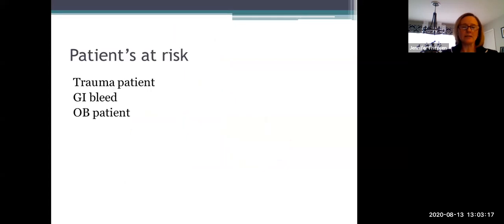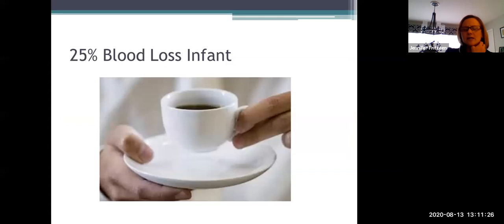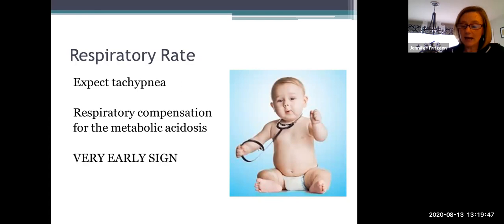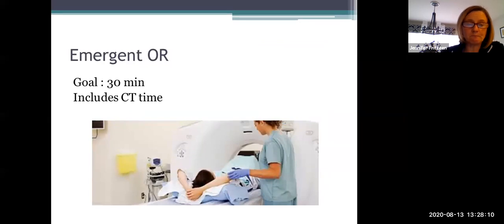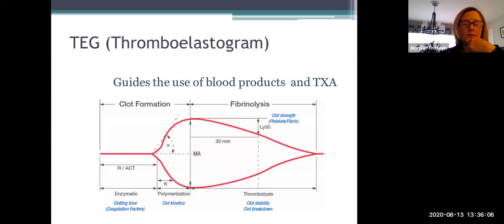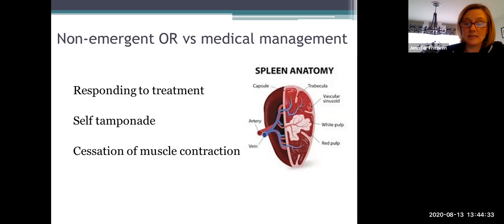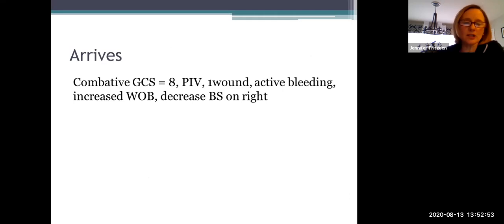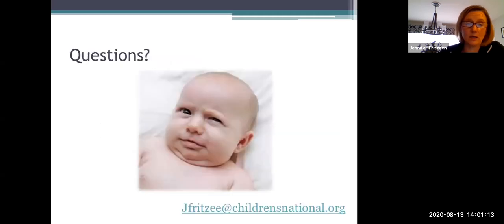Hemorrhagic Shock (Air Date 08/13/2020)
Objectives:
1) Describe the clinical signs of inadequate systemic perfusion with evidence of intravascular fluid loss
2) Identify compensatory mechanisms for hemorrhagic shock
3) Explain treatment modalities for hemorrhagic shock